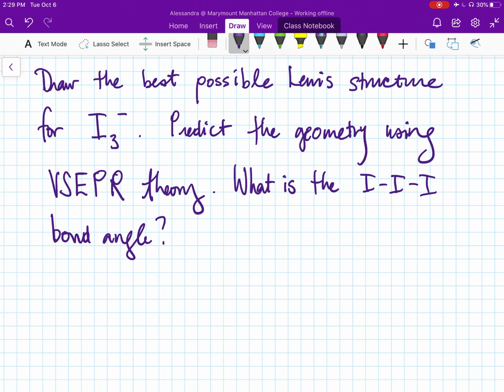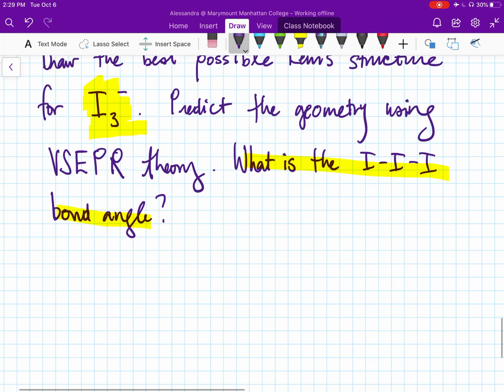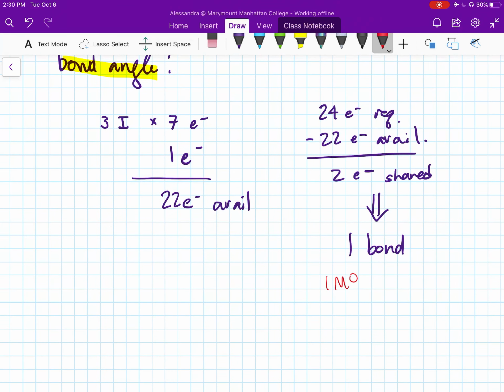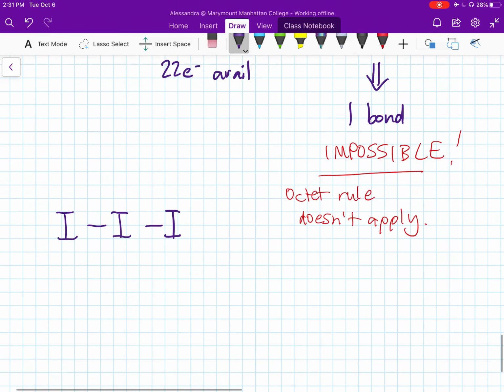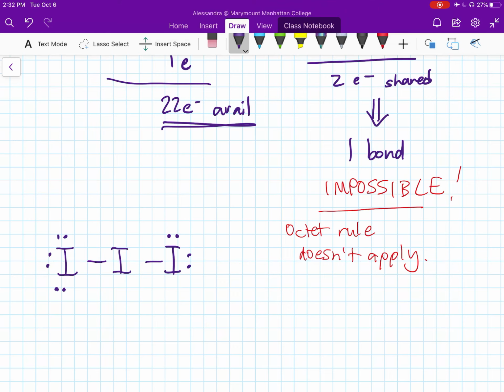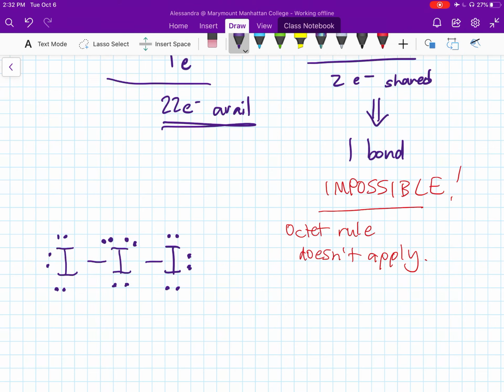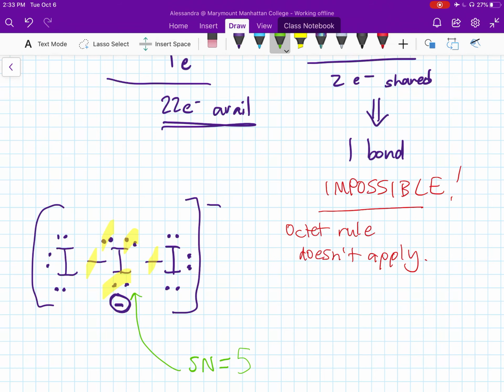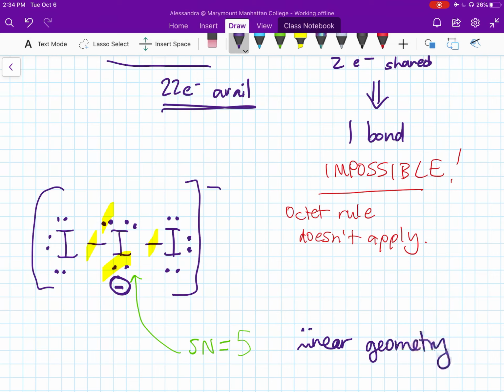The Geometry of the Triiodide Anion